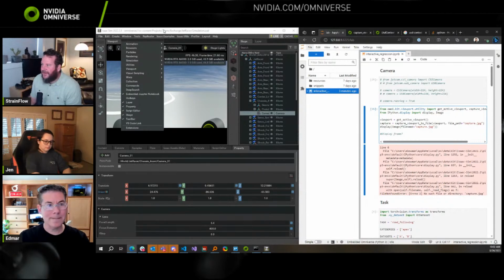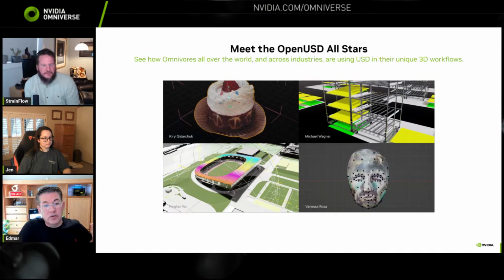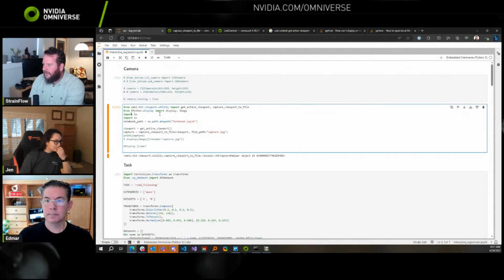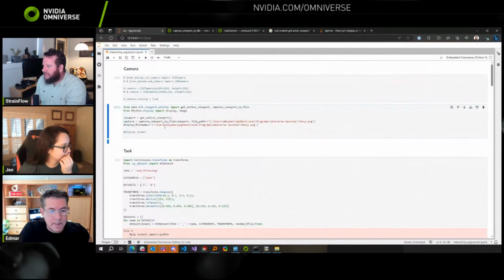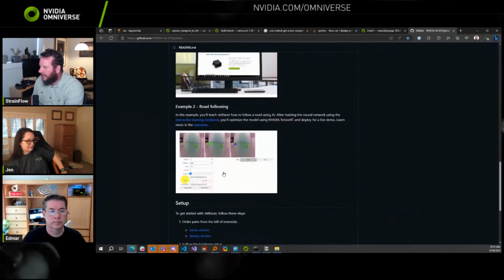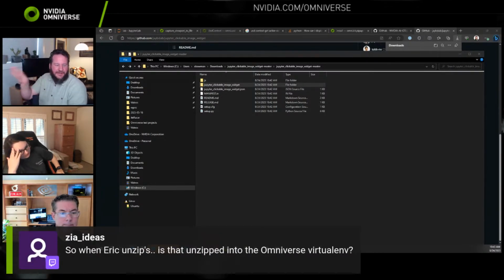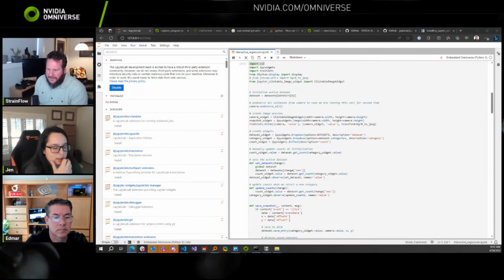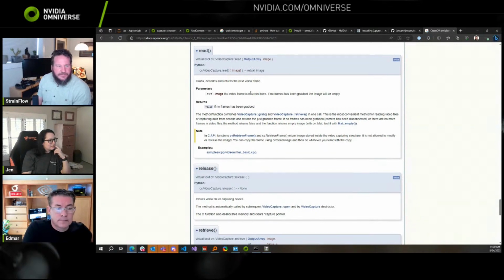JetRacer Series: Accessing OpenUSD Cameras in Omniverse Kit with Python: A Step-by-Step Guide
This week, we’ll dive into how to capture a frame from a USDGeomCamera and display it using the Omniverse Kit API in Python. Join us as we explore the process step-by-step and uncover the capabilities of the Omniverse platform!